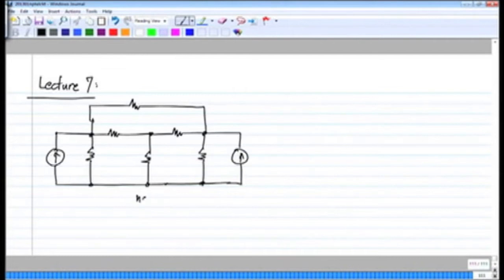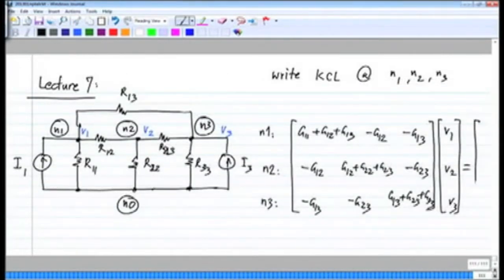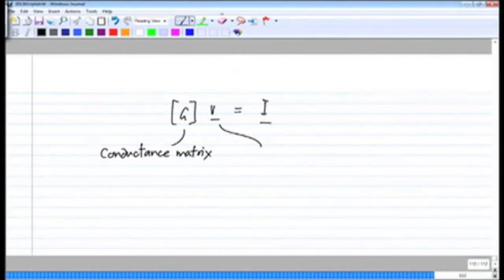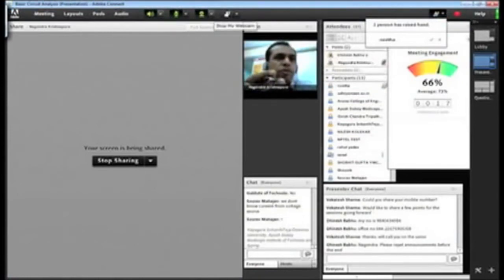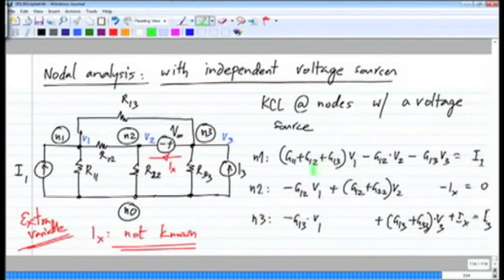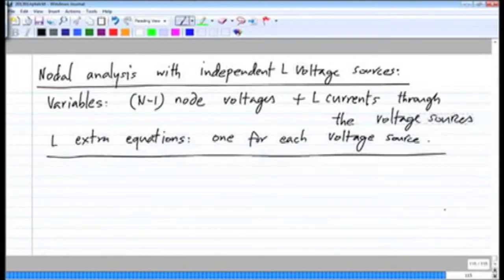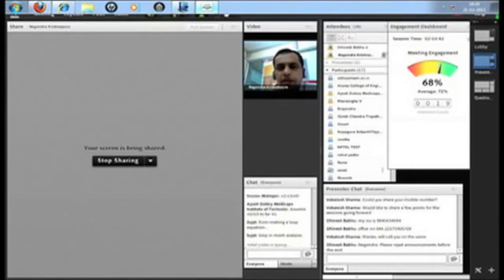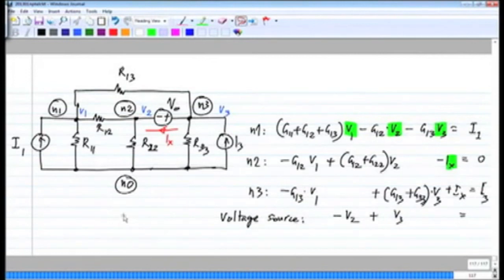Nodal Analysis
Subject:Electrical Engineering